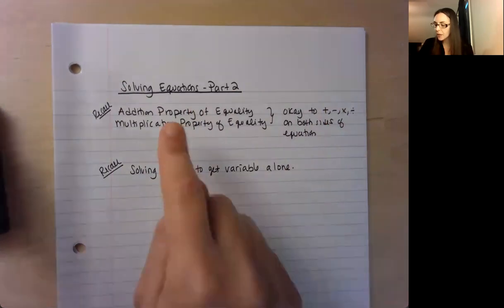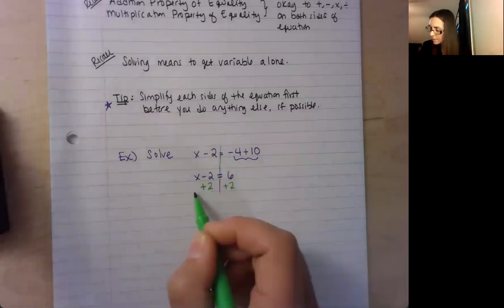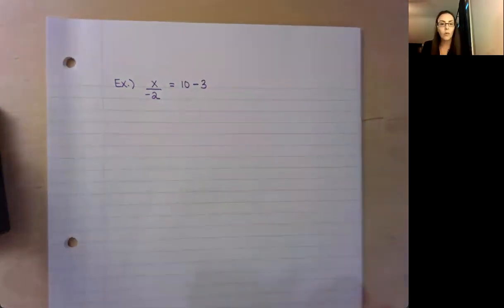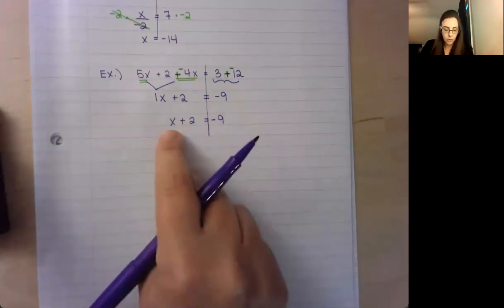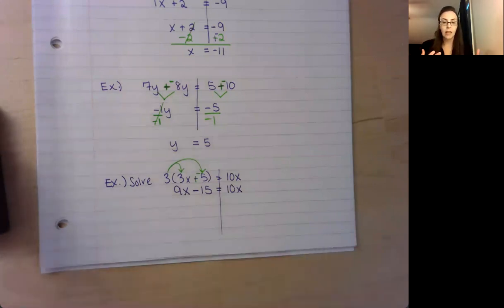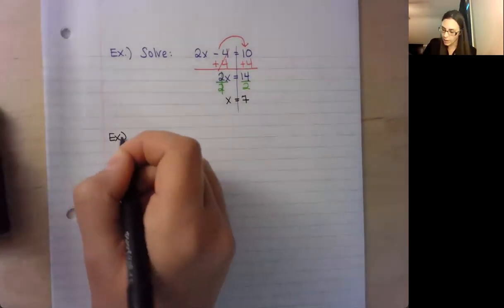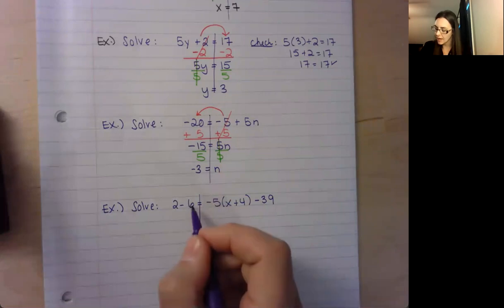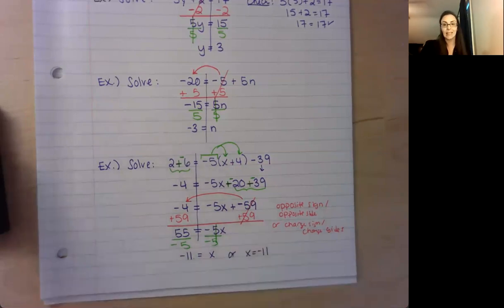MAT096 - Video 19 - Solving Equations - Part 2